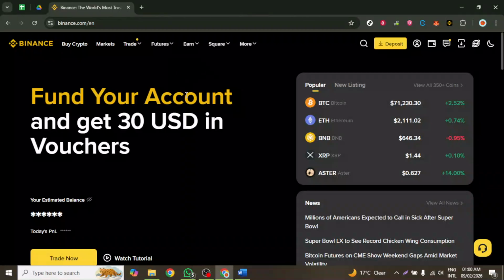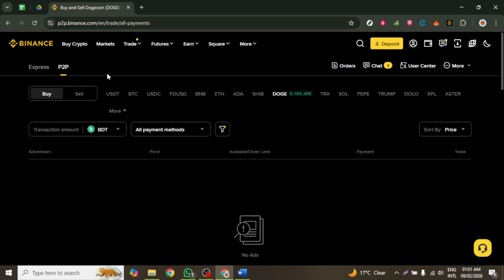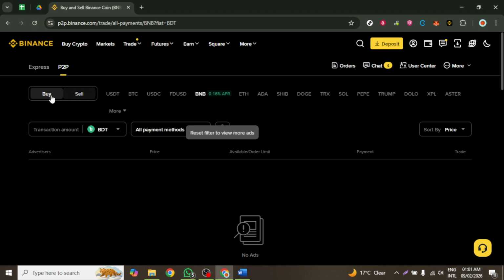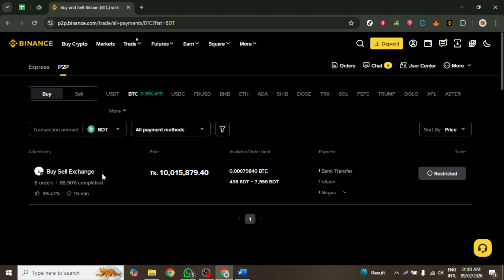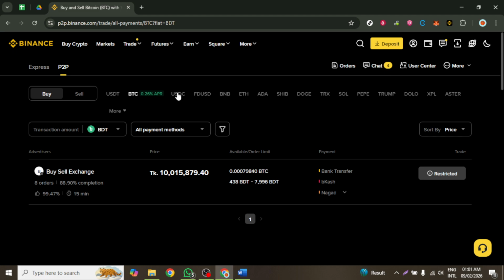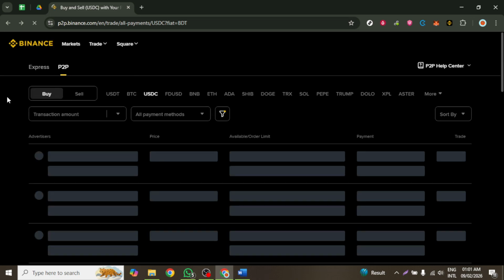How to buy crypto fast with your card on Binance [FULL GUIDE]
In todays video we cover How to buy crypto fast with your card on Binance